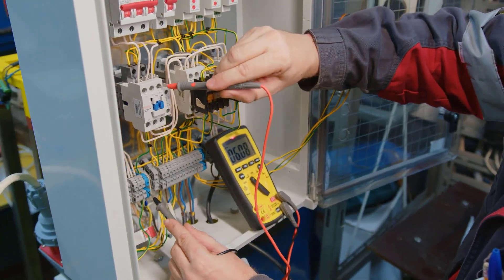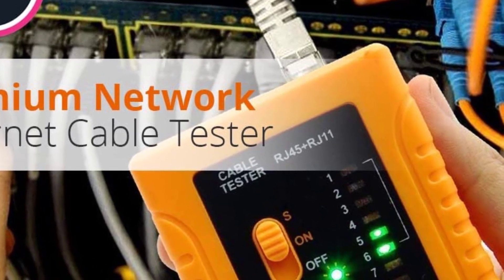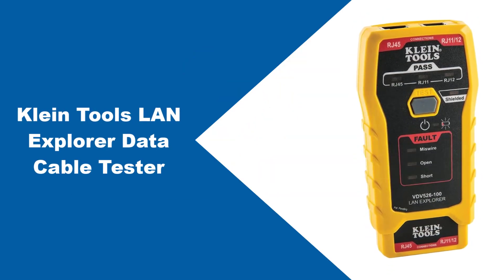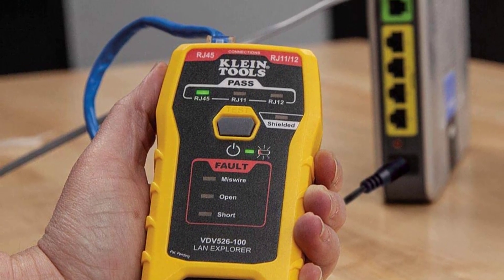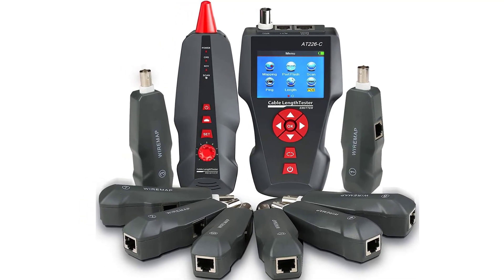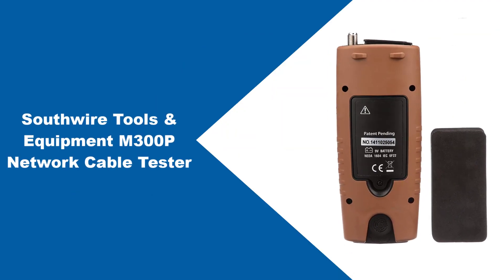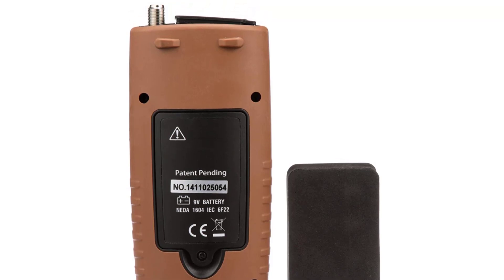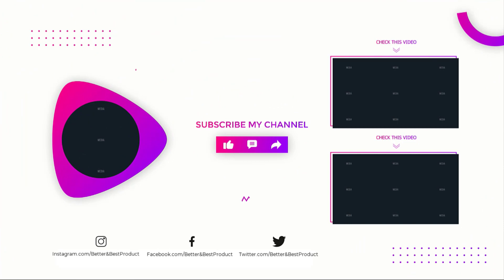Top 4 Network Cable Testers for Accurate Diagnostics in 2026 [Best Picks]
In This Network Cable Testers Review Video, We Will show you 4 top-rated Network Cable Testers to buy in 2026.  We made this list based on our personal opinion based on their price, quality, durability, brand reputation, User Feedback and other related issues.

See update price & customer reviews of top 4 Network Cable Testers

1. iMBAPrice - RJ45 Network Cable Tester
2. Klein Tools VDV526-100 Network LAN Cable Tester
3. NOYAFA Network Cable Tester
4. Southwire M300P Network Cable Tester

Are you searching for the best Network Cable Testers 2026?

If so, then you are in the right place for getting essential information on Network Cable Testers 2026.

In this best quality Network Cable Testers review video, we will show you top rated Network Cable Testers to buy in 2026.

Jump to the Section:
00:00 Introduction.
00:21 iMBAPrice Network Cable Tester Review.
01:46 Klein Tools LAN Explorer Data Cable Tester Review.
02:12 Noyafa NF-8601 Network Cable Tester Review.
03:24 Southwire Tools & Equipment M300P Network Cable Tester Review.